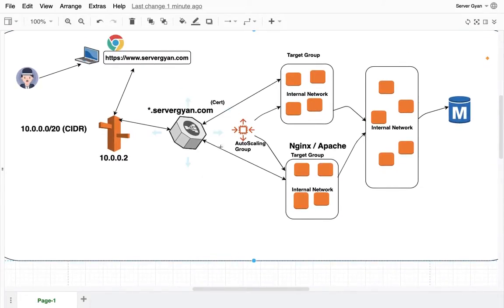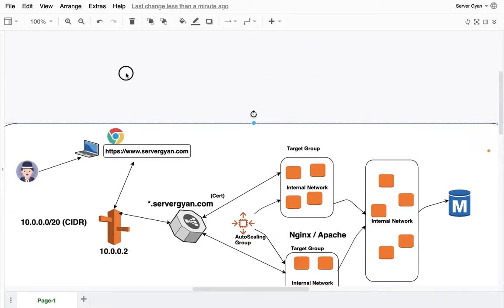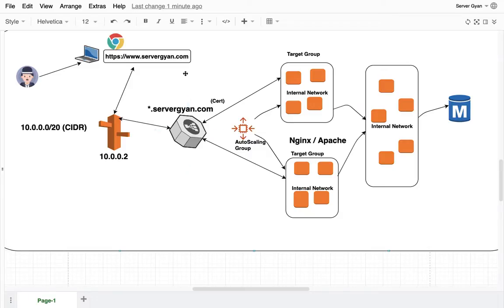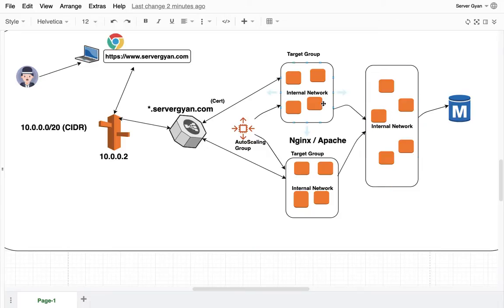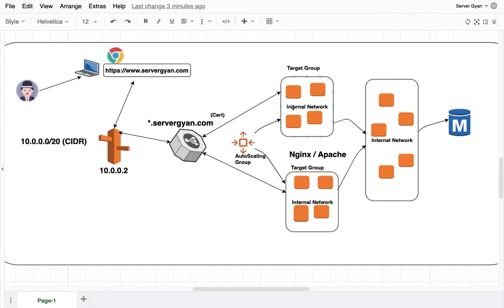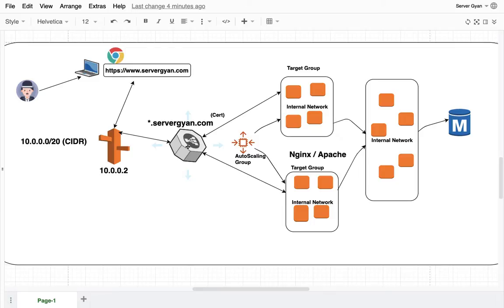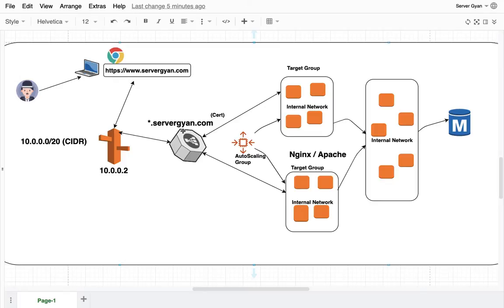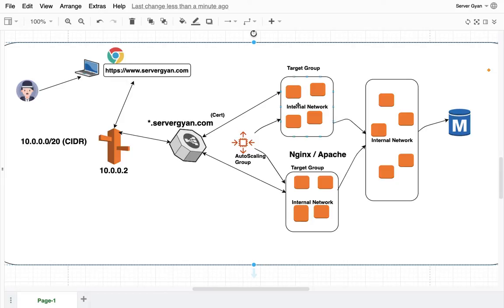Where to terminate ssl connection in AWS infrastructure | SSL TERMINATION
In this video, I am going to explain Where to terminate SSL connection in AWS infrastructure.